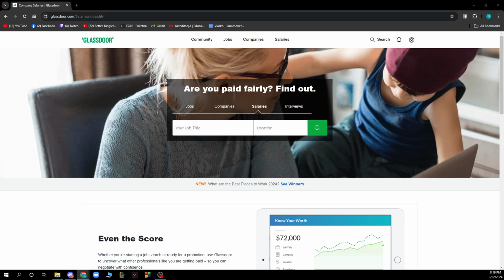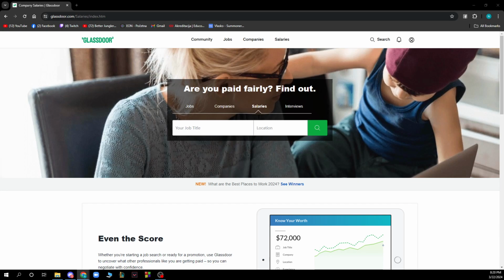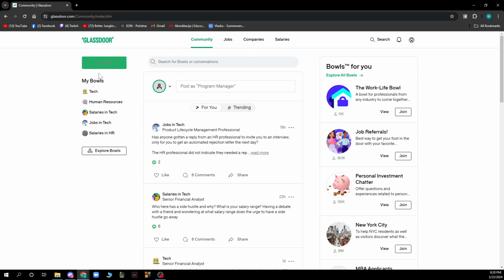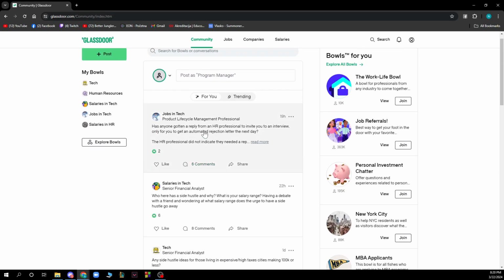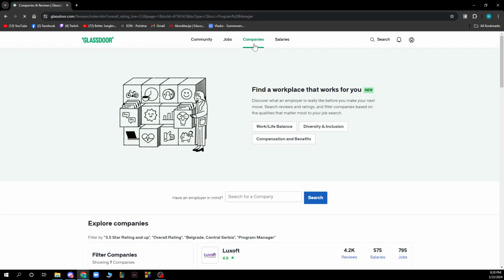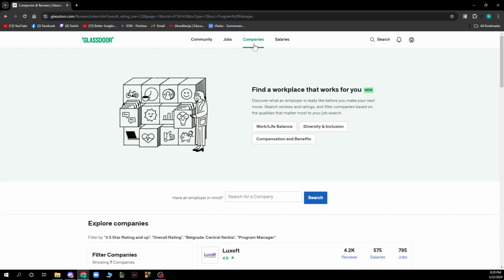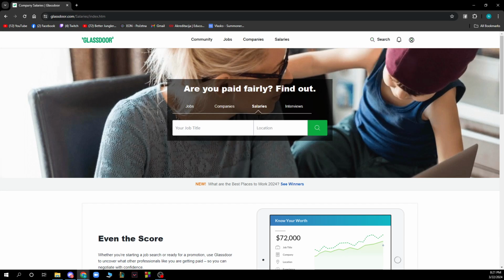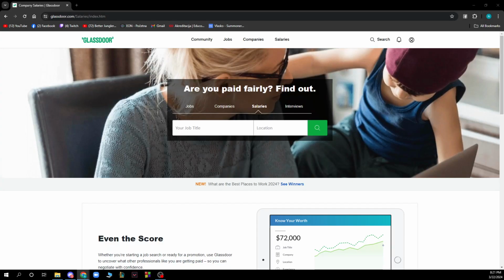How To Research Salaries For Different Countries In Glassdoor (Quick Tutorial)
Today we talk about How To Research Salaries For Different Countries In Glassdoor , so stay until the end of the video to see the full explanation.